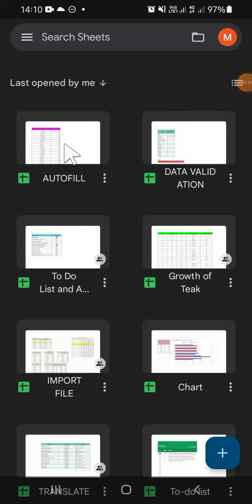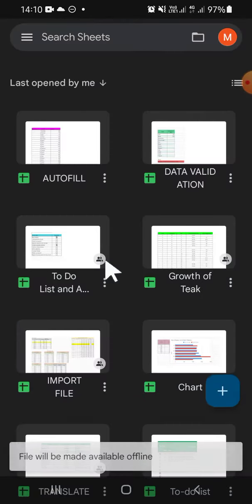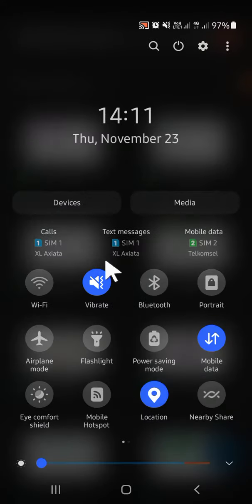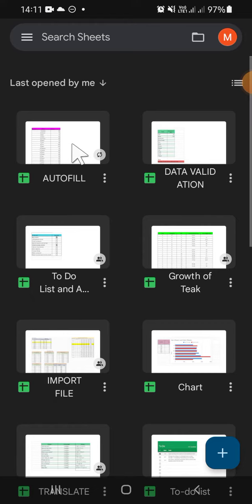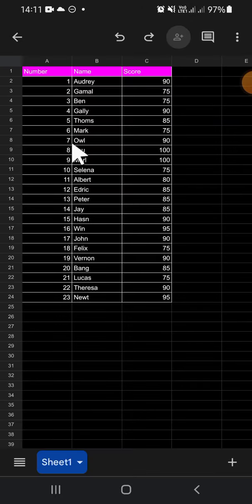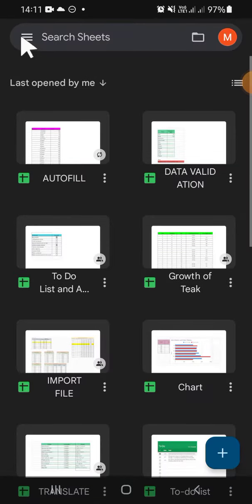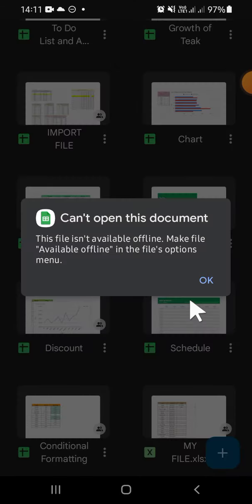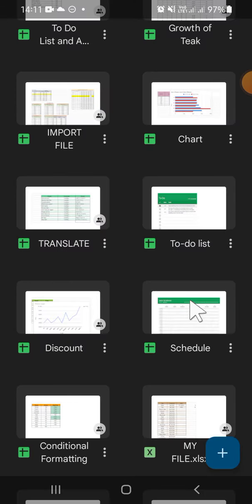Using Google Sheets Offline: Work Anywhere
Don't have any internet connection to edit your spreadsheet? Now you don't have to worry! Here's the tutorial on how to edit google sheets online. You won't need internet connection anymore to edit your spreadsheet!